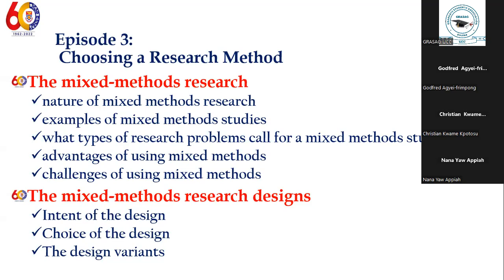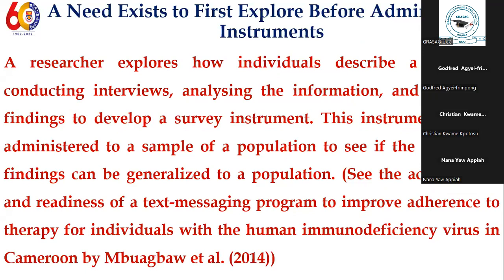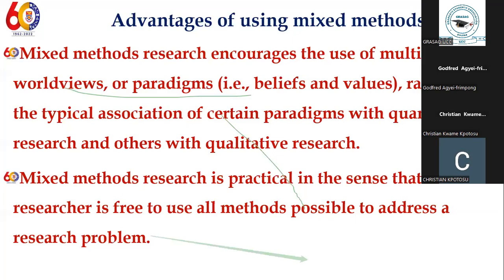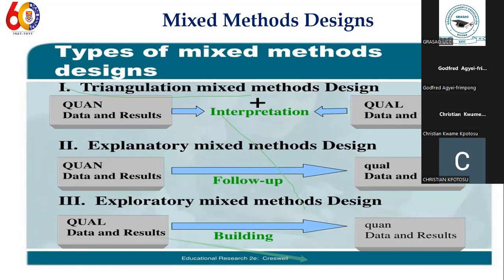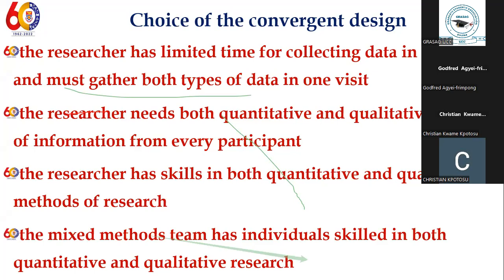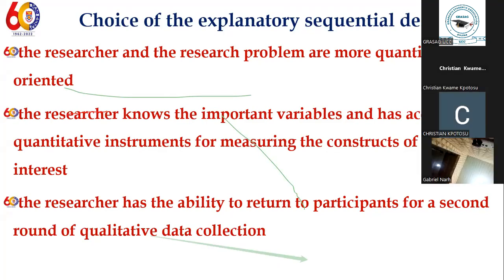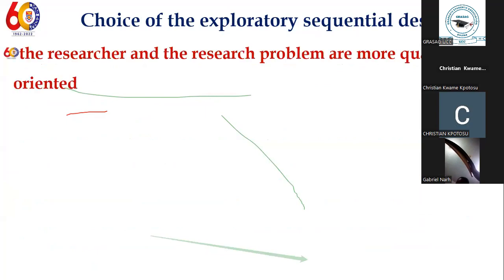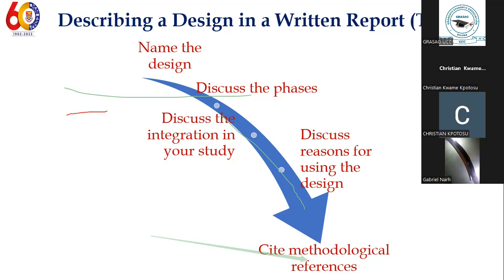GRASAG-UCC RESEARCH JOURNEY EPS. 05